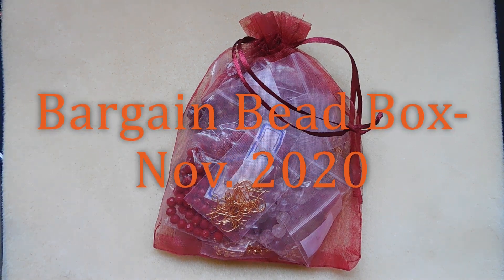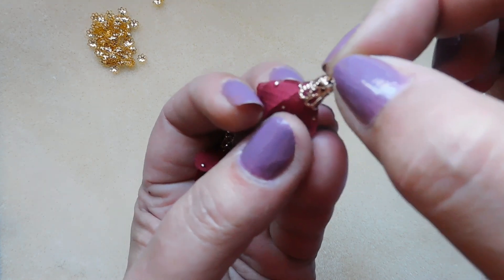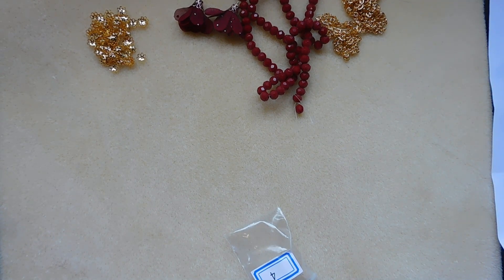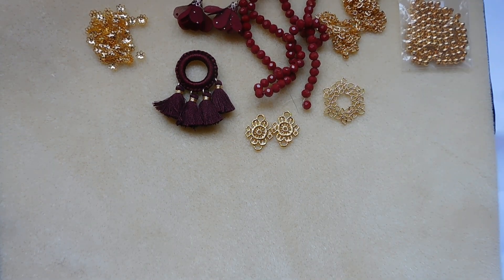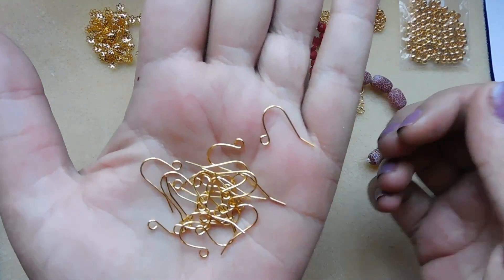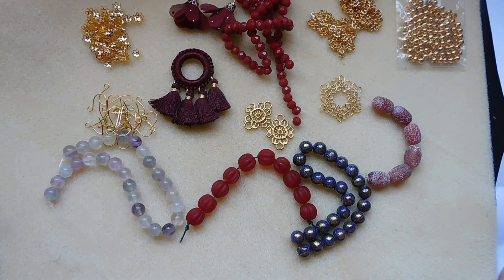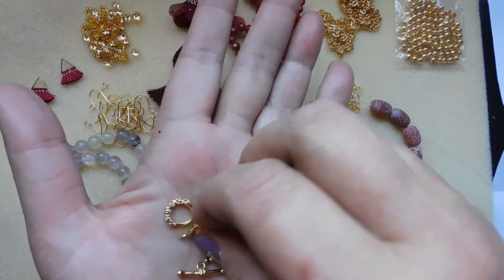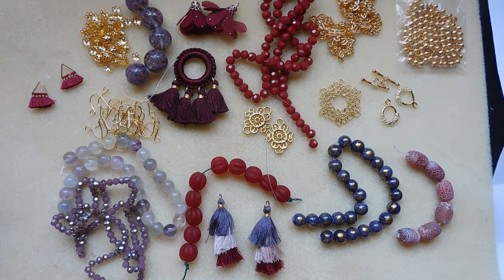Bargain Bead Box-November 2020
Let's look at the most recent Bargain Bead Box! Check out the Bargain Bead Box-- Over $50 of beads & jewelry supplies for just $17.95!